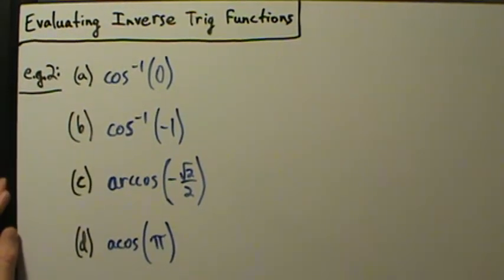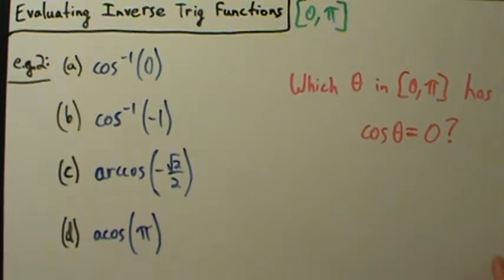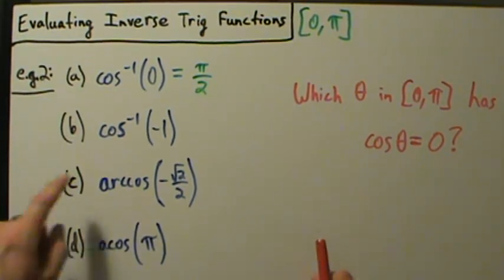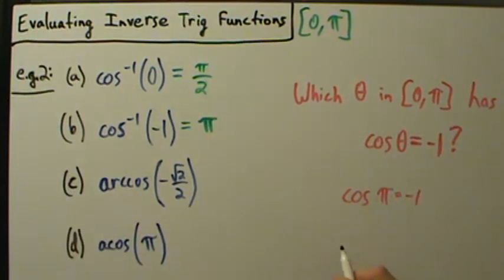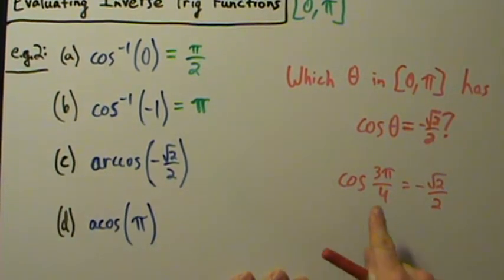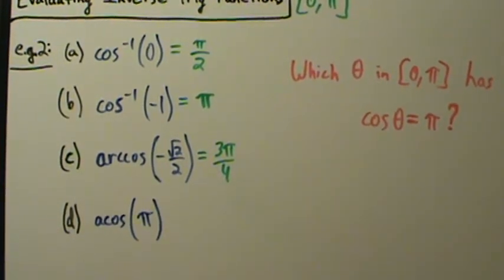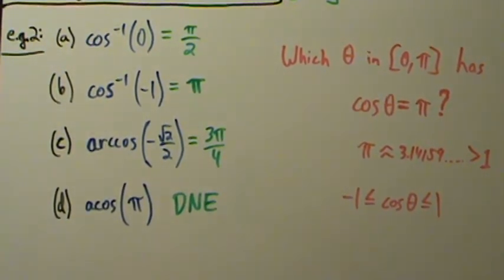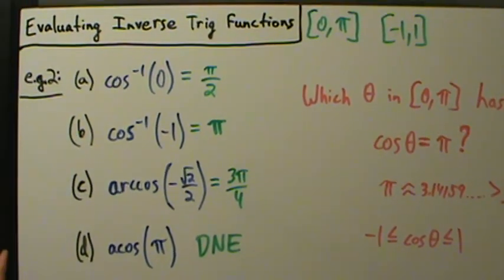Trigonometry - Evaluating the Inverse Cosine Function - 4 Examples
Four simple examples of evaluating the inverse cosine function without a calculator.